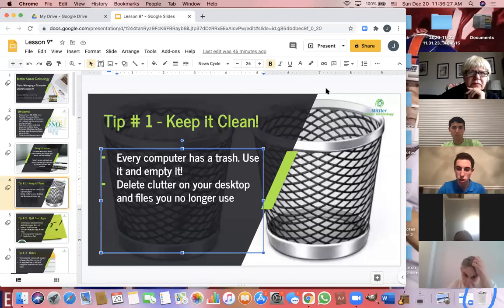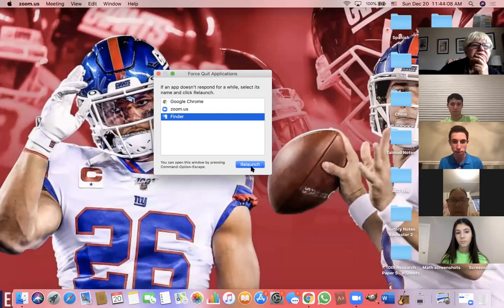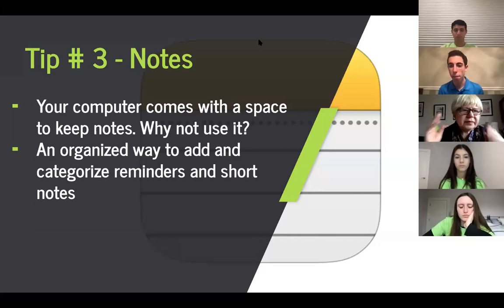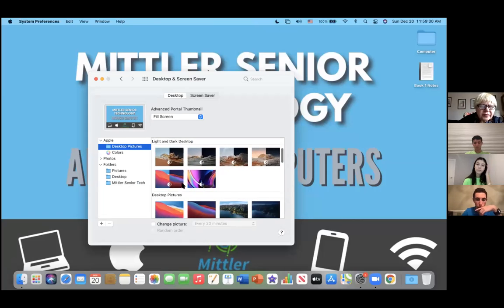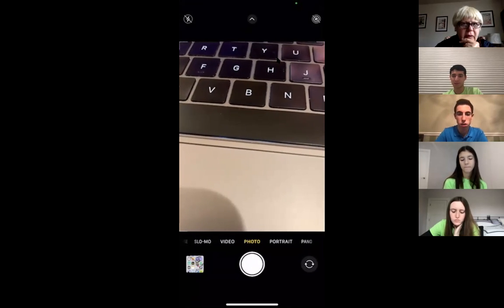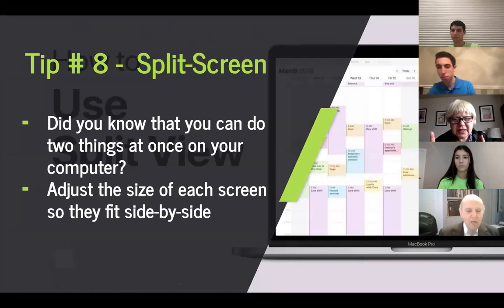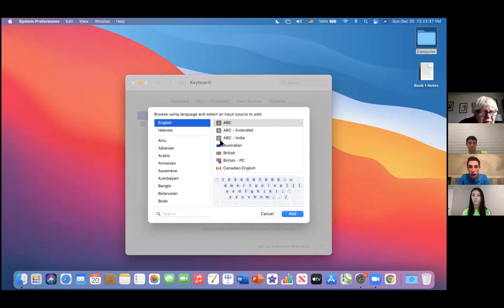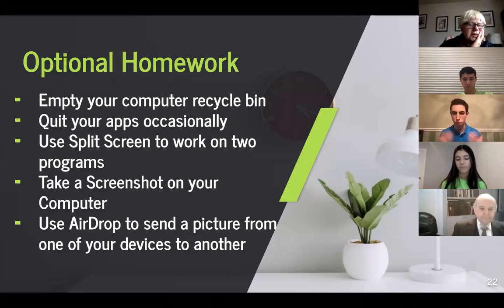Online "Zoom" Class - Sunday, December 20 11:30 AM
Topic:
Managing a Computer